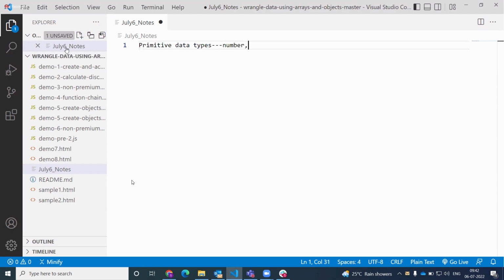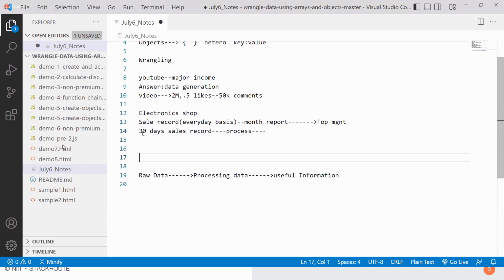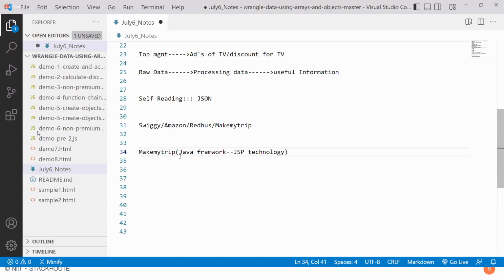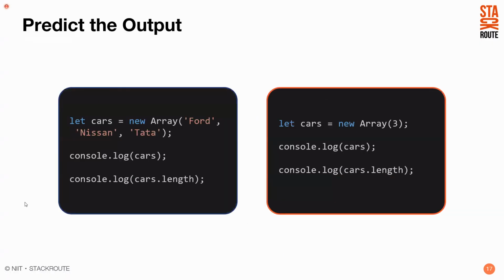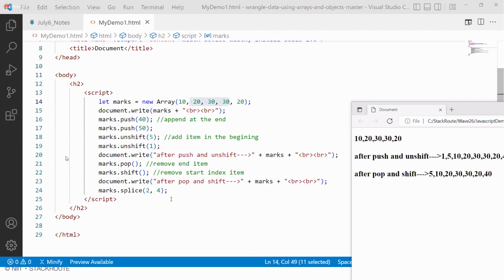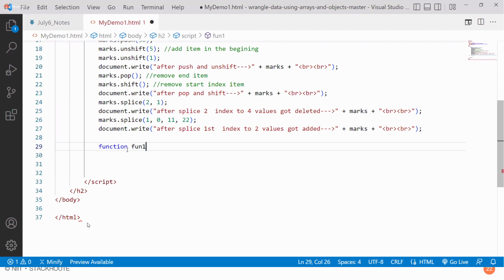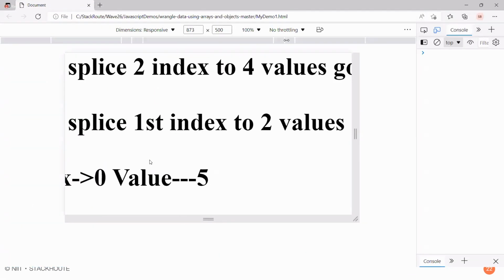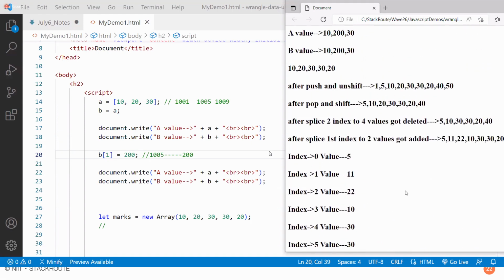07 06 Concept 01 Array Operations